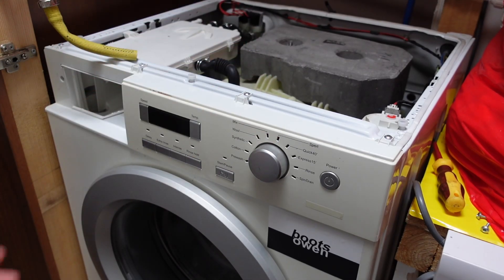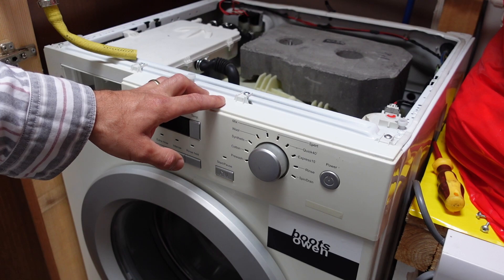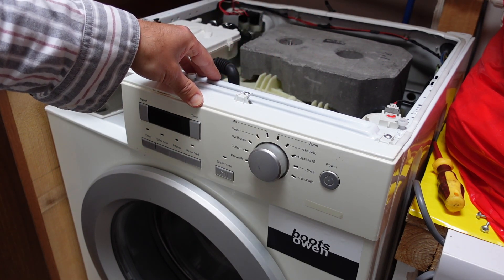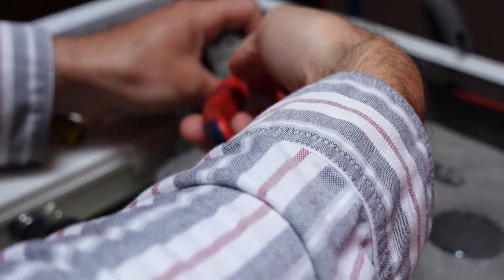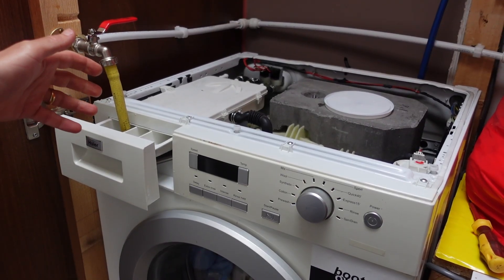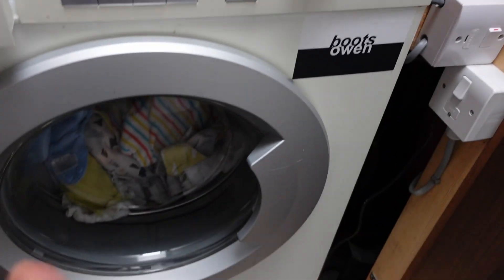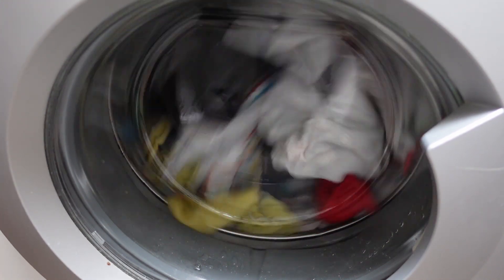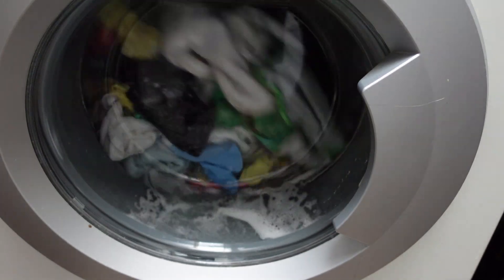Washing machine not filling with ENOUGH water: removing the flow restrictor to improve fill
The fill valve works?
The pressure switch works?
But this Haier HW701401u does not fill with enough water, if fills a bit, but not enough, so laundry is not properly washed or rinsed. Let me know what you think?